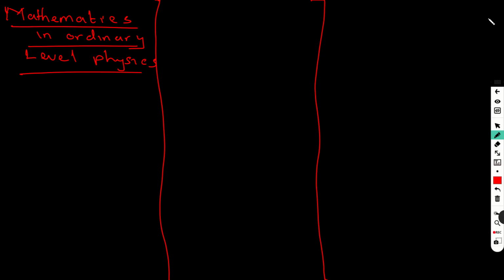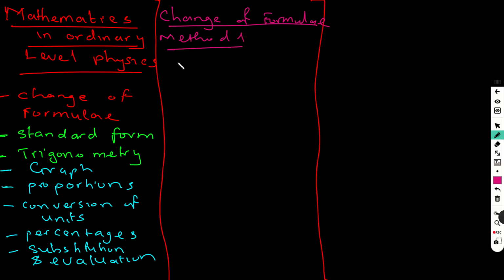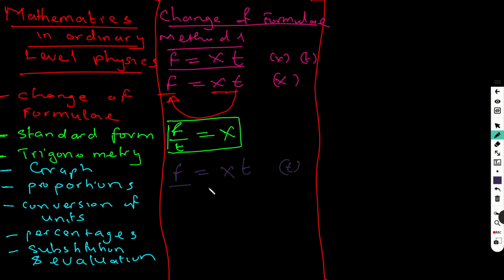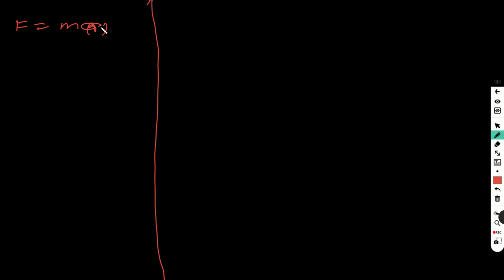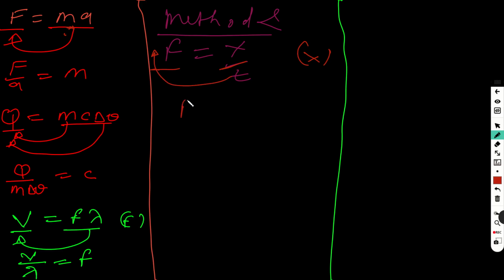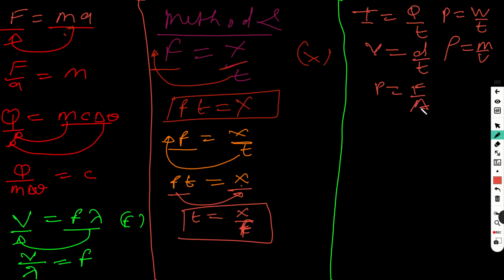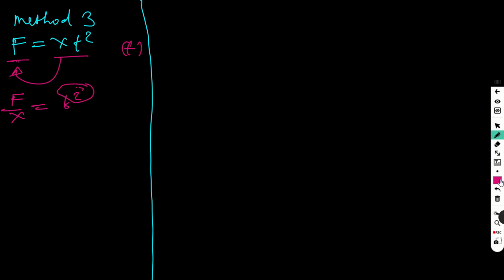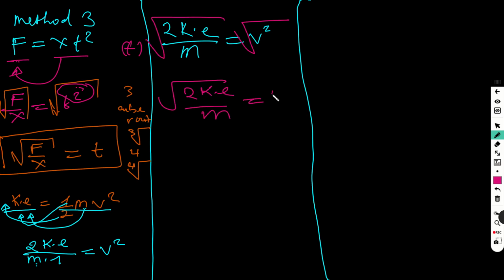Mathematics in Ordinary Level Physics Part 1- Change of Formulae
In this lesson, we explore one of the most important mathematical skills needed in Physics – changing the subject of the formula. Mastering this will help you solve Physics equations with ease and prepare effectively for the GCE O-Level exams.

 In this video, you will learn:
✅ How to rearrange Physics equations step by step.
✅ Practice examples directly linked to the Cameroon Physics syllabus.

This lesson is perfect for:
Ordinary Level Physics students
Beginners who want to strengthen their foundation in Physics math.
Anyone struggling with rearranging equations in Physics.